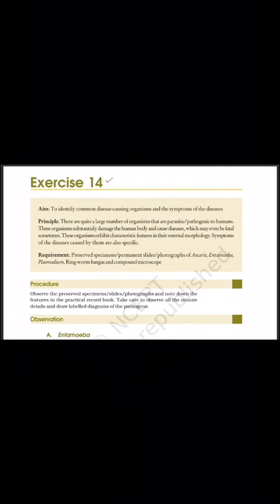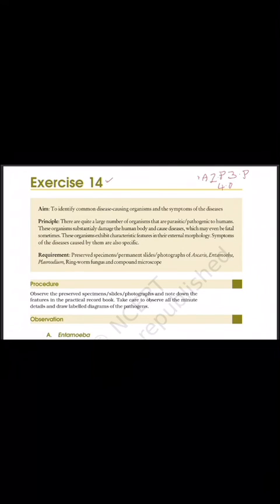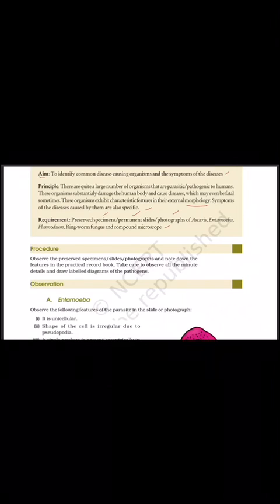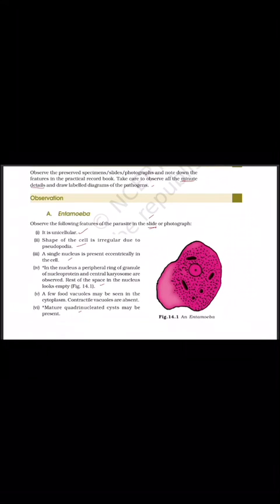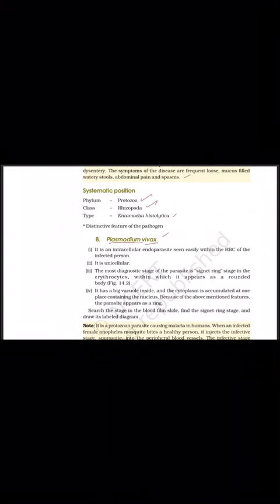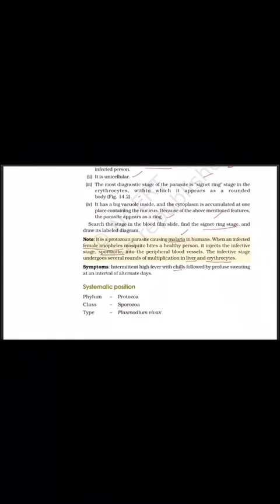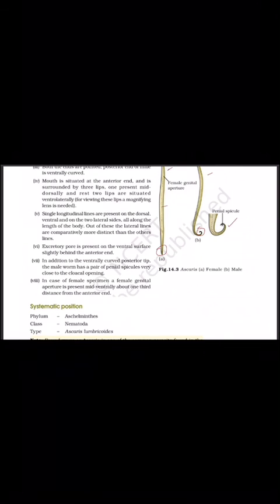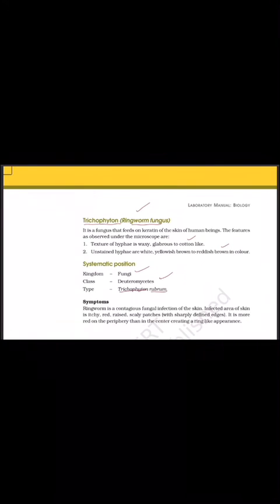Class 12th Biology Revision